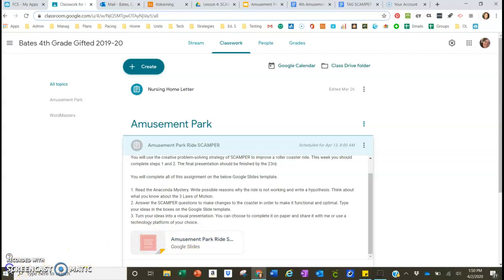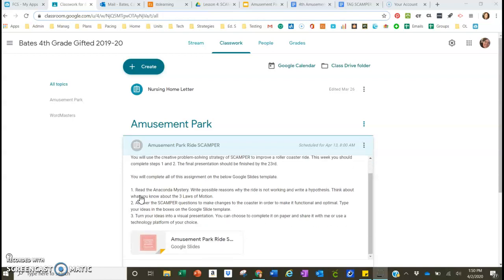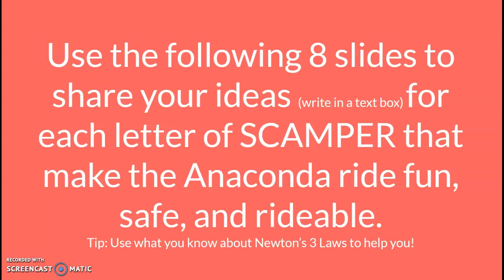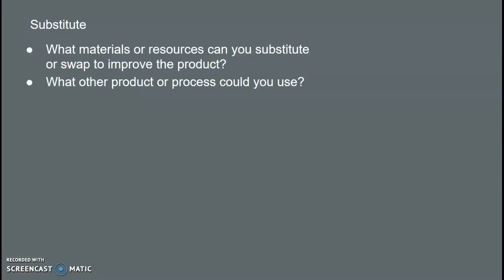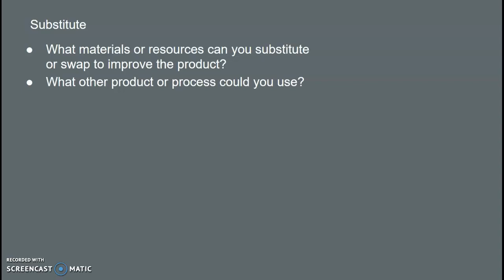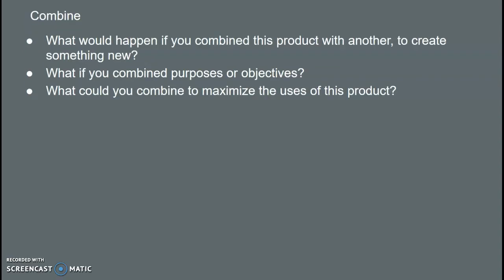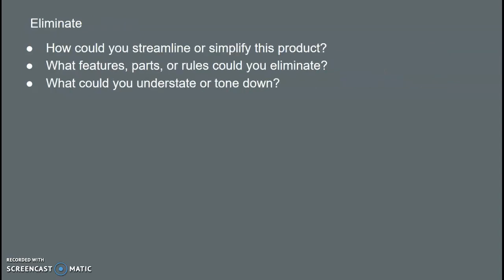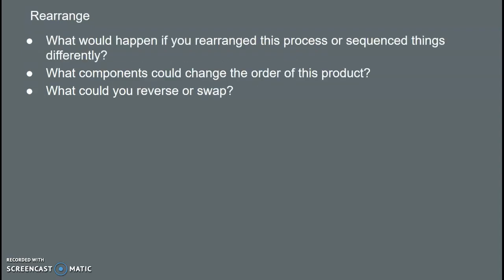4th Grade Weekly Lesson Plan for the week fo 4/13